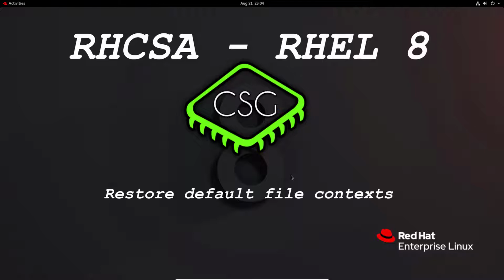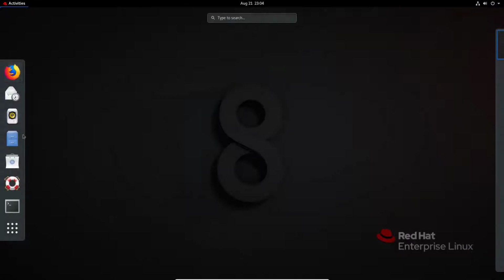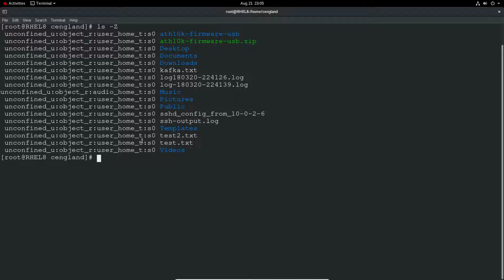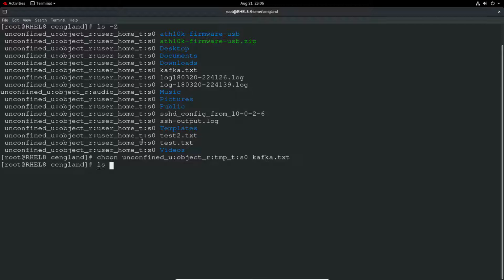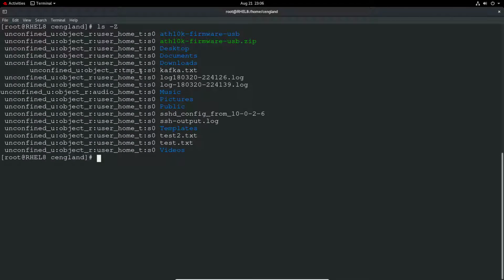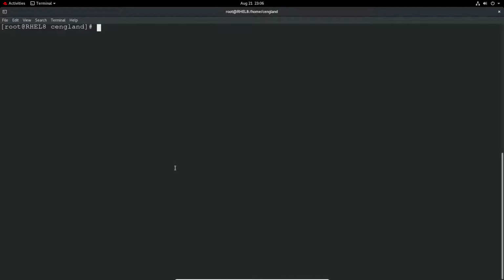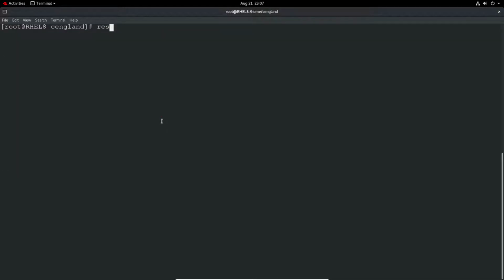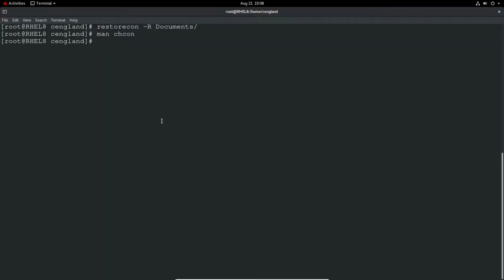RHCSA RHEL 8 - Restore default file contexts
Video to cover the section 'Restore default file contexts' for the RHCSA (Red Hat Certified System Administrator).

Notes from the video:

SELinux defines access controls for the applications, processes, and files on a system. It uses security policies, which are a set of rules that tell SELinux what can or can’t be accessed, to enforce the access allowed by a policy.

When an application or process, known as a subject, makes a request to access an object, like a file, SELinux checks with an access vector cache (AVC), where permissions are cached for subjects and objects.

If SELinux is unable to make a decision about access based on the cached permissions, it sends the request to the security server. The security server checks for the security context of the app or process and the file. Security context is applied from the SELinux policy database. Permission is then granted or denied.

SELinux had a large number of the contexts already defined, for example the type context is defined for already for processes such as ssh.

To view the context of all files or folders in a particular directory use:

# ls -Z

To change a specific context on a file use:

# chcon unconfined_u:object_r:tmp_t:s0 file.txt

Where:

_u is the user context
_r is the role context
_t is the type context
s is the level
Should there be issues with a particular files context we can restore to what SELINUX believes is the correct match using:

# restorecon file.txt

Using restorecon -R allows the command to run recursively through folders if required, e.g:

# restorecon -R file.txt